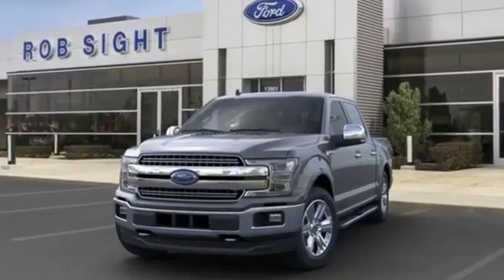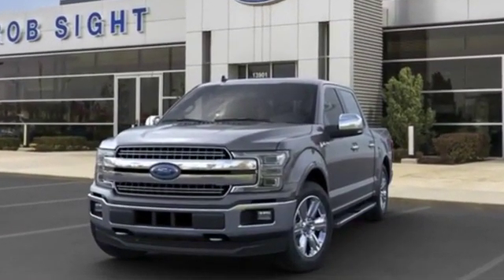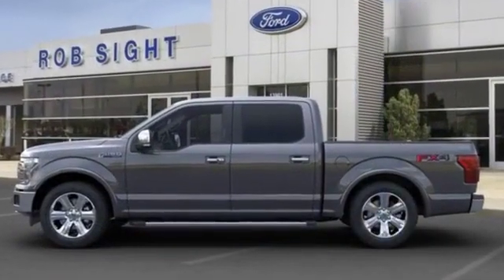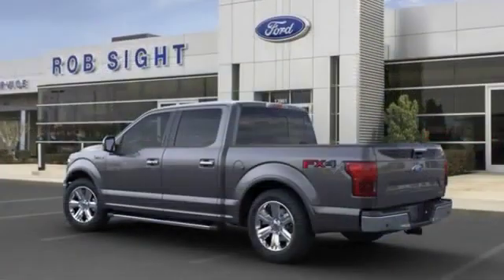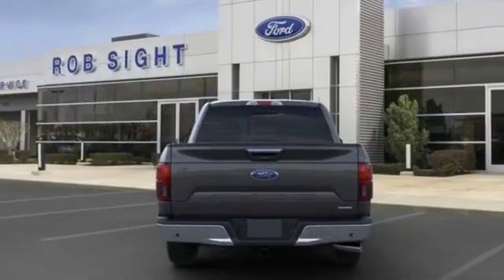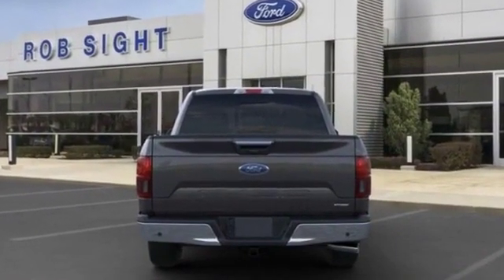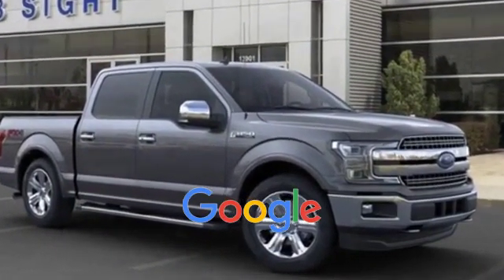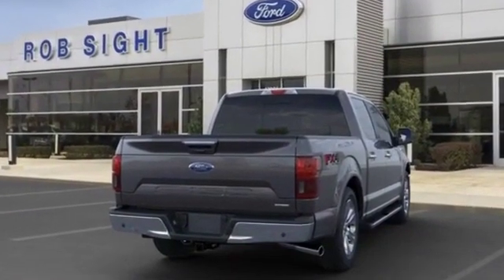2020 Ford F-150 Kansas City MO, Grandview MO, Belton MO, Overland Park KS, Leawood KS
2020 Ford F-150  1FTEW1E4XLKD89390 Video